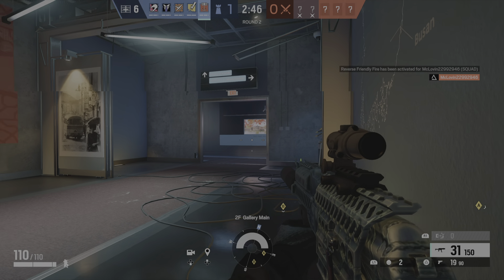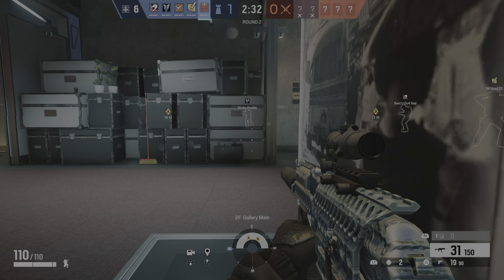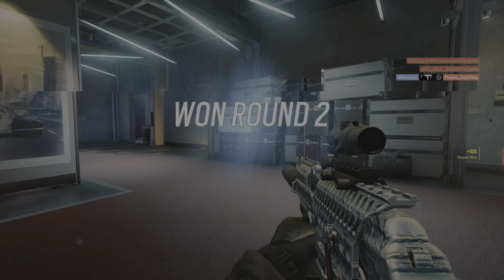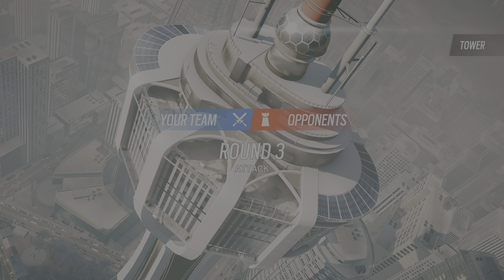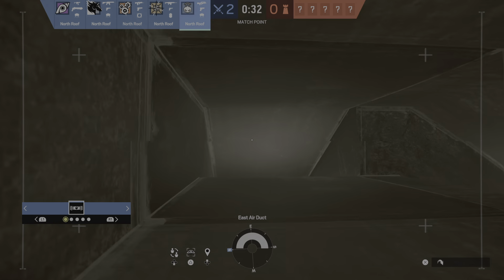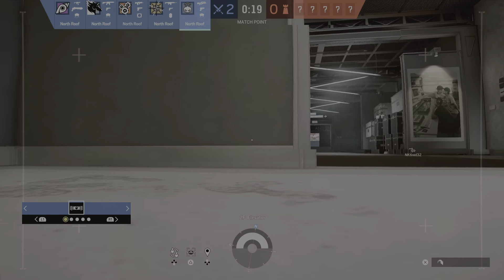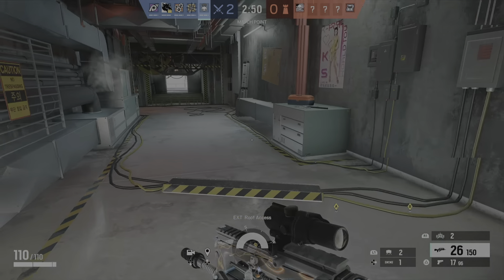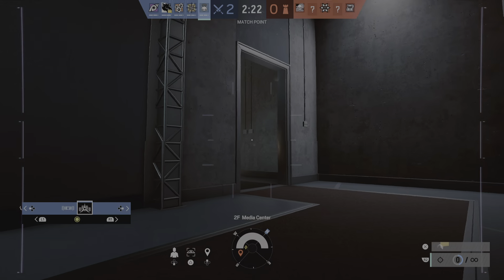Tom Clancy's Rainbow Six Siege - Now It's Time For Another "Good Idea, Bad Idea"